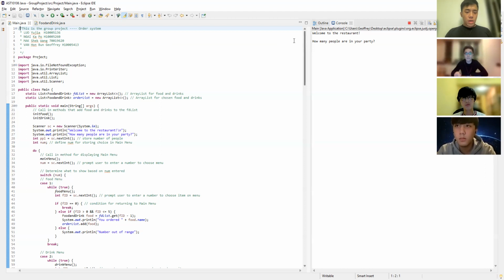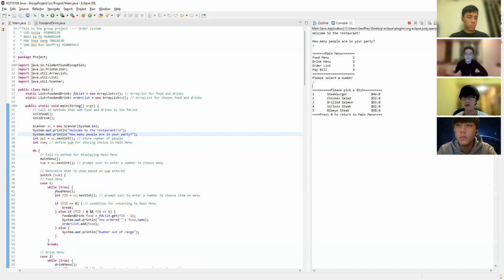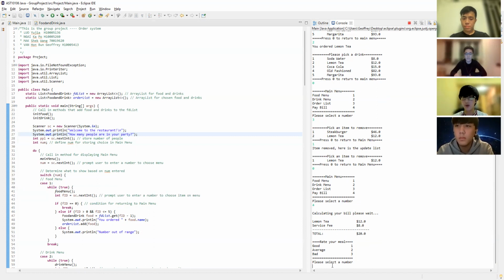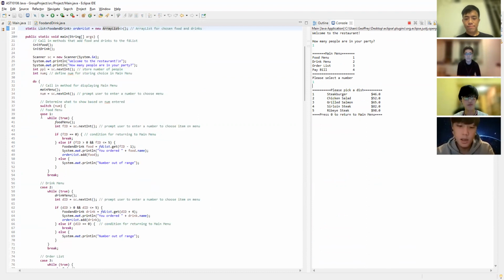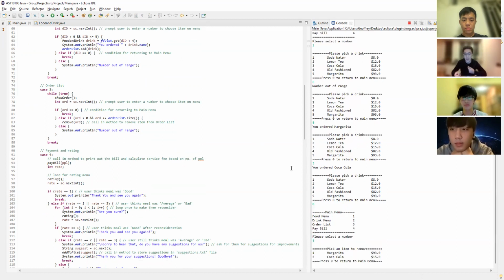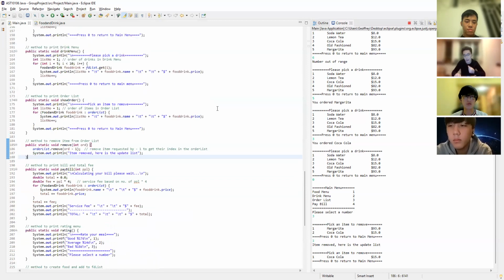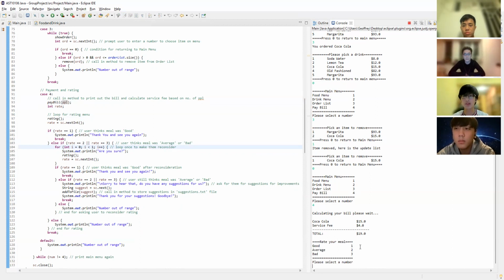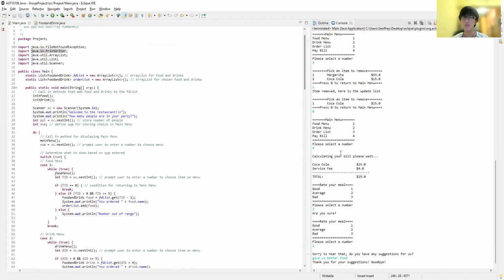AST10106 Introduction to Programming [Food Ordering System] Presentation